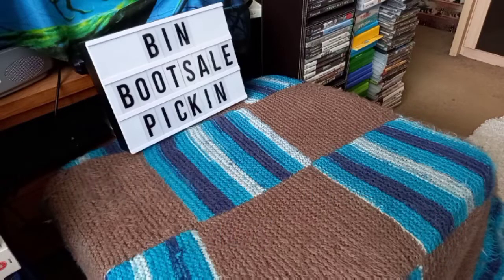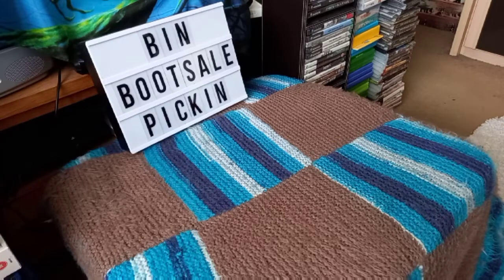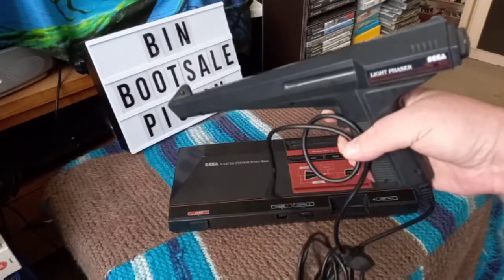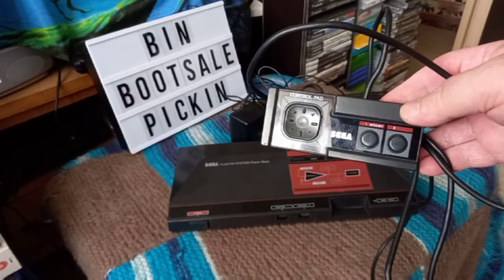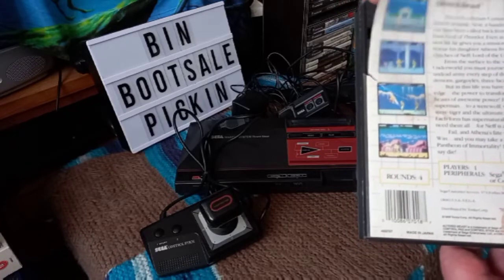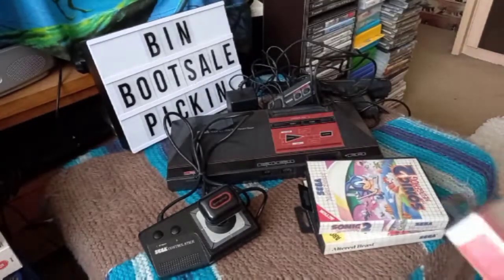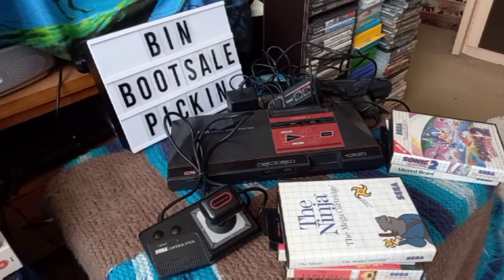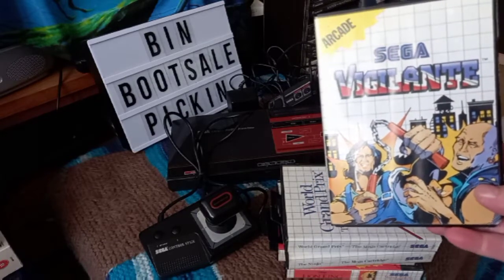Gaming Pick Up Video - Found Some Retro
Building My Game Collection